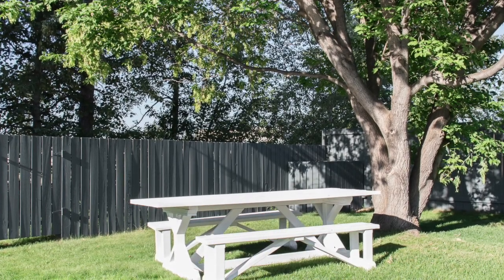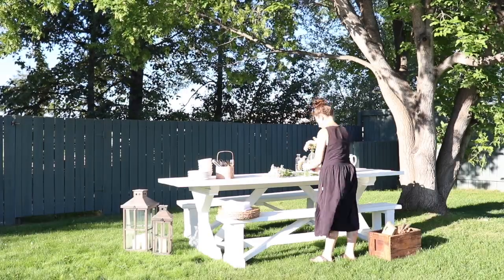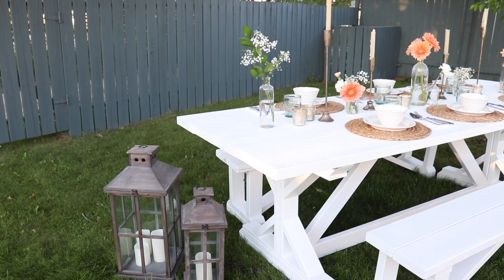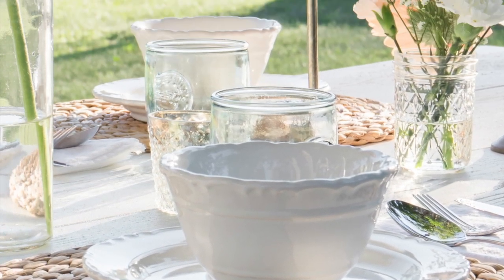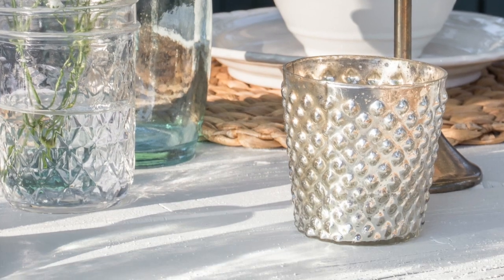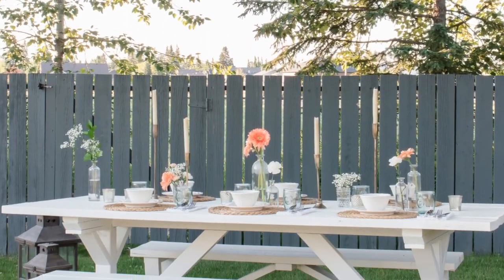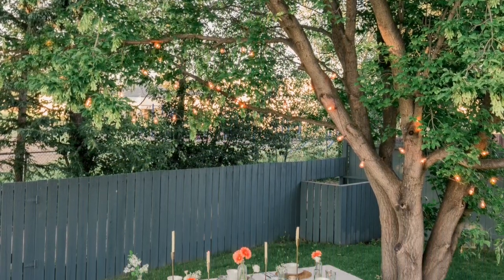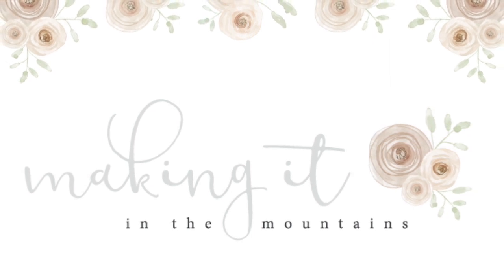Outdoor Tablescape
Summer is all about simple, relaxed living and spending all the time we can enjoying the great outdoors.  This simple outdoor farmhouse tablescape took just a few minutes to set up and I'm absolutely head-over-heels in LOVE with the way it turned out!

Bottle Vase Set
Brass Candlesticks
Mercury Glass Candle Holders

Follow along on Instagram for all sorts of updates along the way